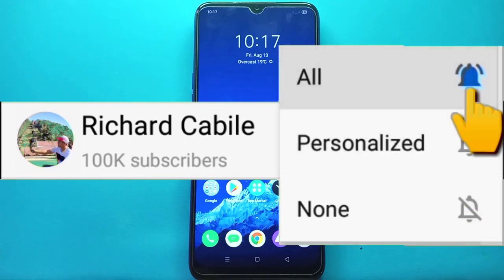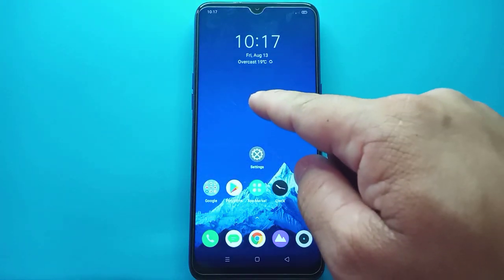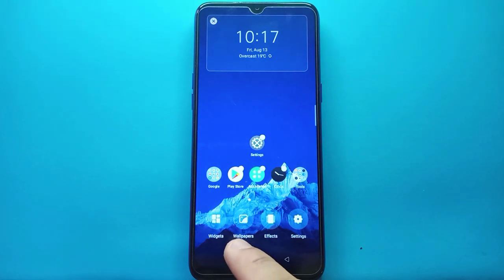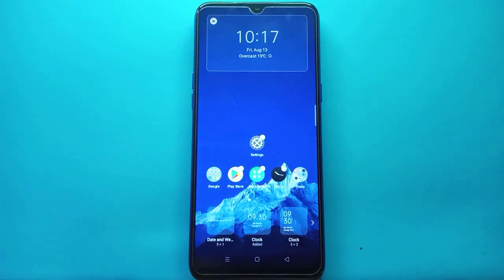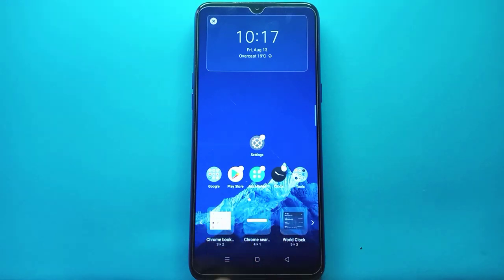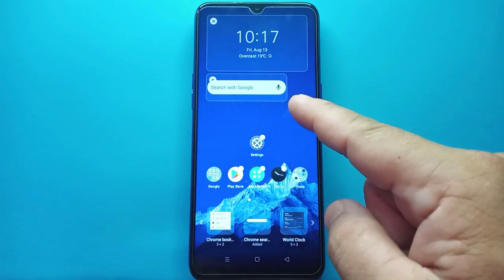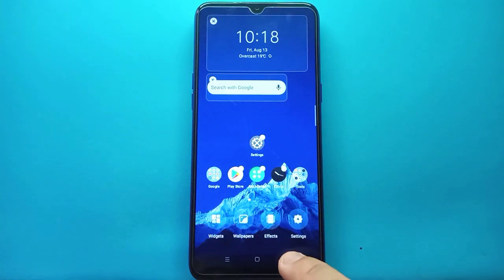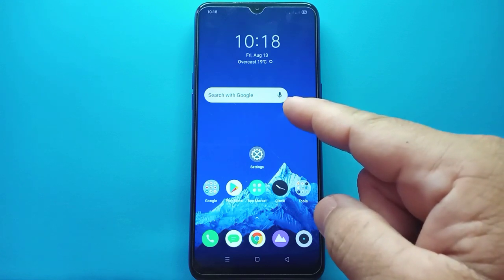How to Add Chrome Search Bar Widget in Realme 5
Do you want to add chrome search bar widget in Realme 5. In this tutorial I will teach you how to add chrome search bar widget in Realme 5 mobile phone.

Thanks...